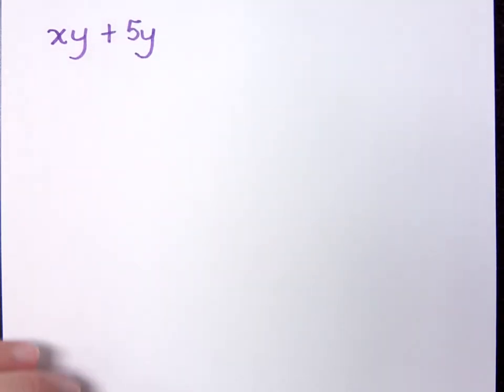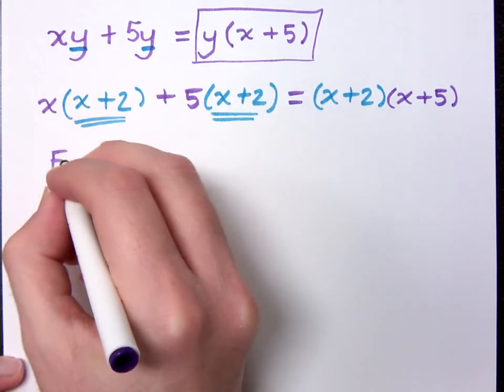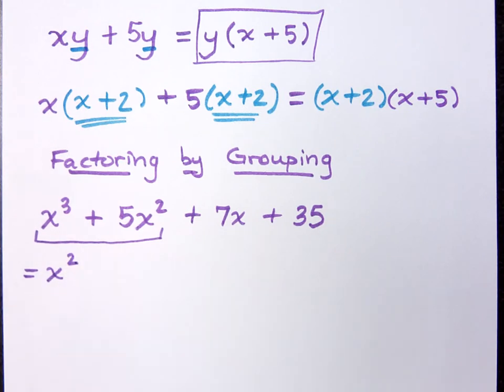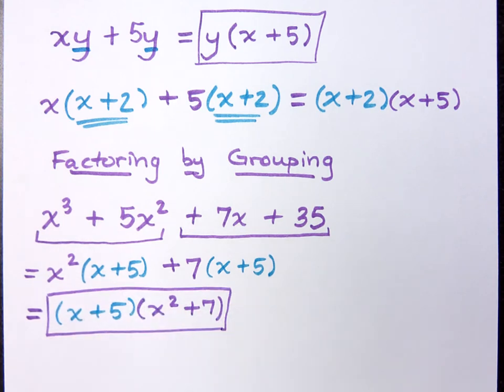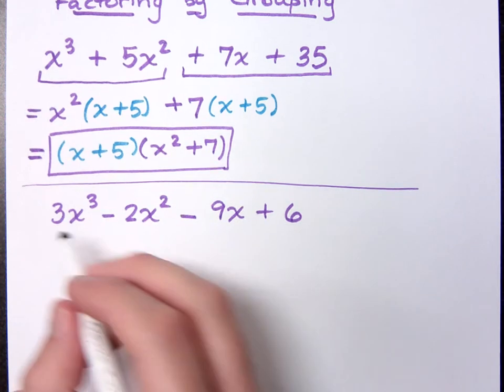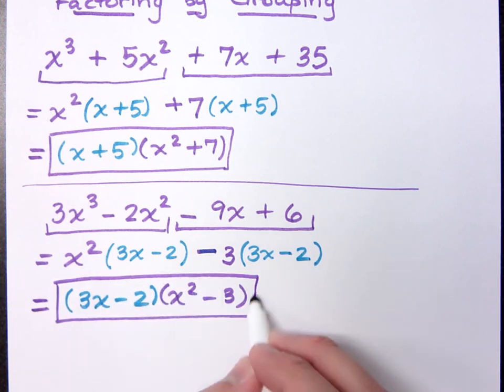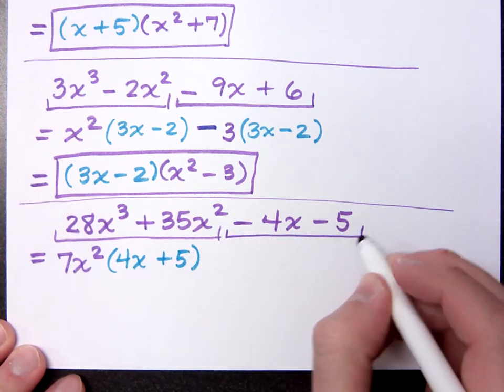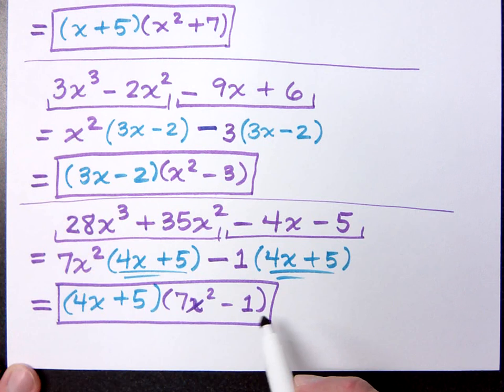intermediate algebra 68